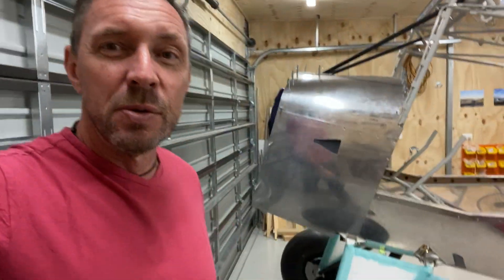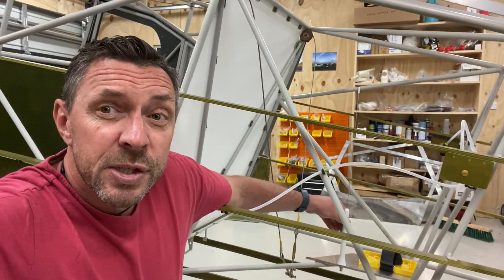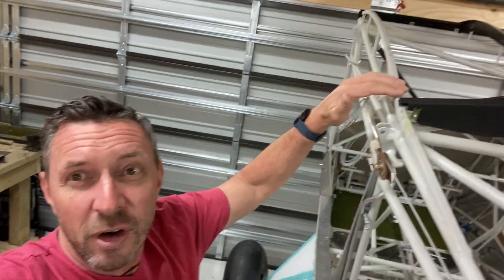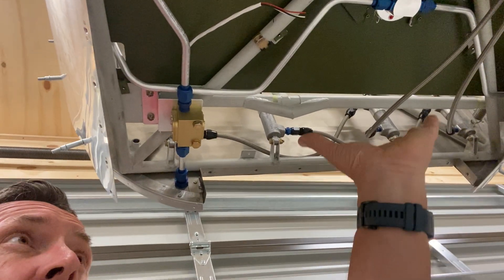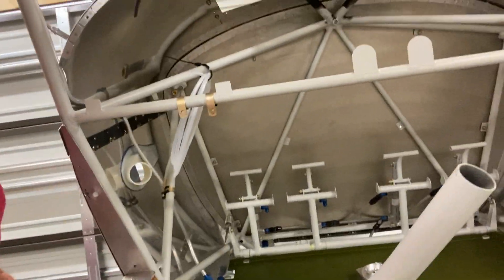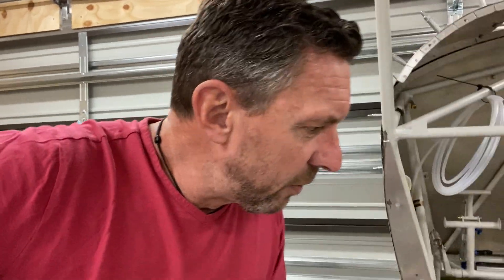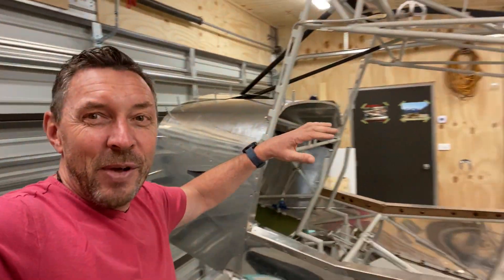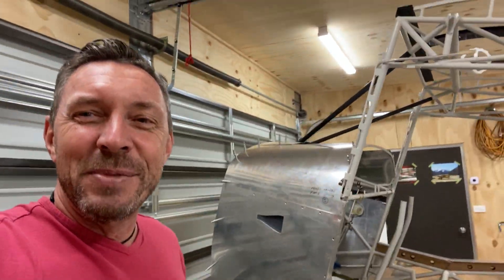Bearhawk build #4 - building a Homebuilt Bushplane aircraft in my garage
It's time to remove the landing gear and cowling and get the aircraft ready for fabric covering. The gear legs have been on and off twice now. most things on the aircraft have.

I’ll use the wooden frame that I built a couple of months ago, but I’ll cut it down so the whole aircraft sits lower to the ground. This will make it much easier to cover. It’ll also make it easier to install the instrument panel and avionics rack when they arrive.